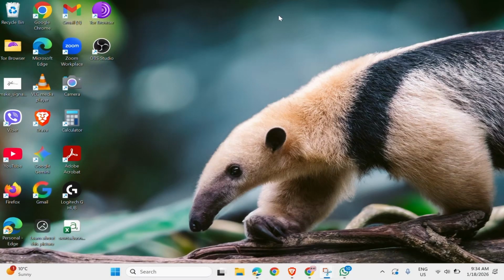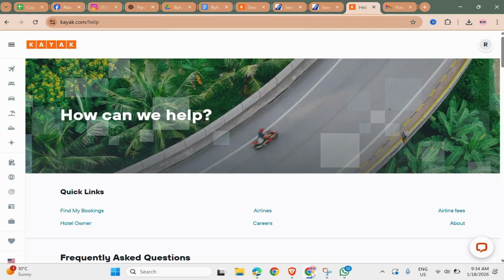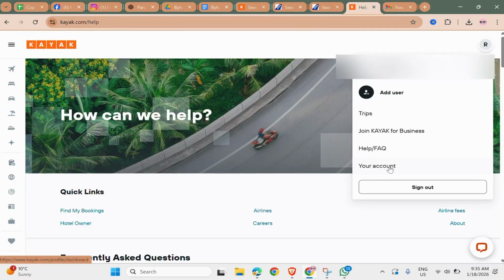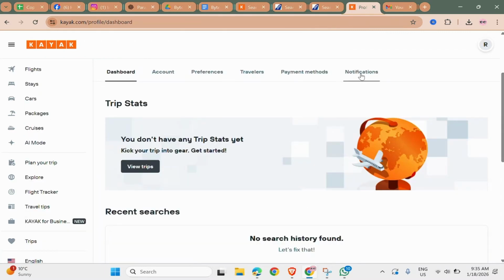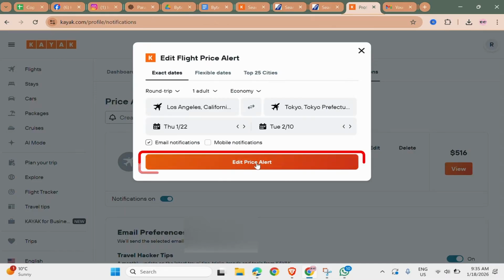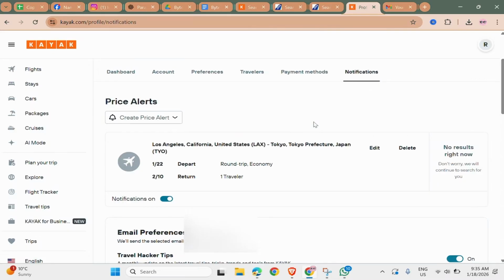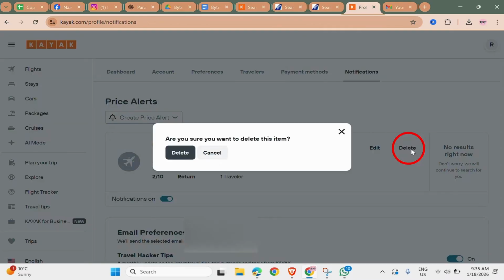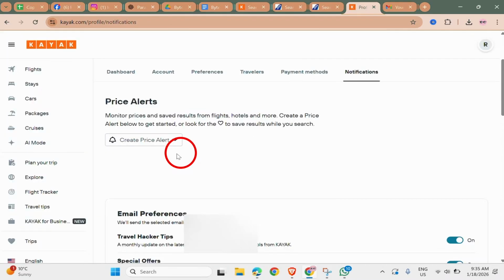How Do Pause Or Delete Kayak Price Alert ?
Hello Guys,

Welcome to our complete tutorial on How Do Pause Or Delete Kayak Price Alert! If you’re using KAYAK price alerts to track flight, hotel or car prices and want to stop notifications, pause alerts, or remove them completely, this video will help. We’ll show you step-by-step how to manage, pause, and delete price alerts in the KAYAK app and website so you only get the alerts you want. Whether it’s stopping price alert emails, temporarily pausing alerts for a trip, or deleting alerts you no longer need — we’ve got you covered!

In this video, we will show:

• How to pause KAYAK price alerts
• How to delete price alerts on KAYAK
• How to stop KAYAK price alert notifications
• How to manage KAYAK price notifications
• Tips to control alerts in the KAYAK app & website